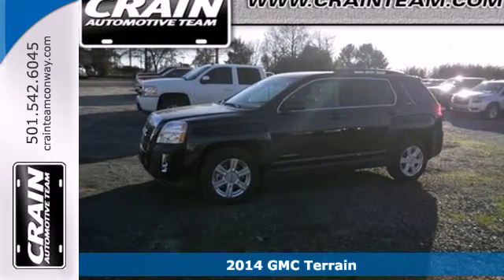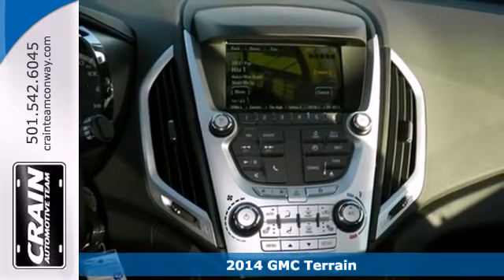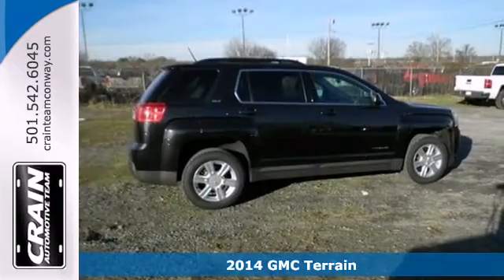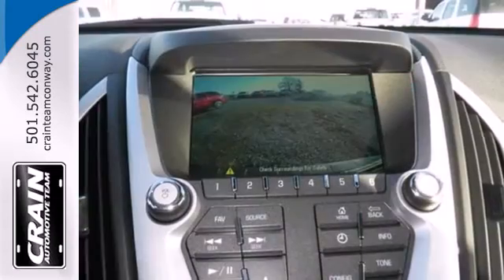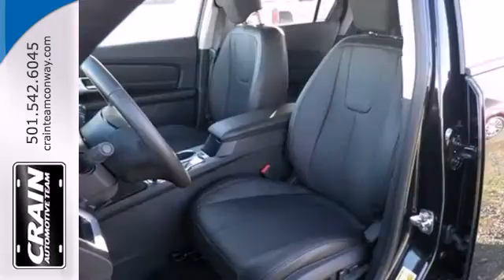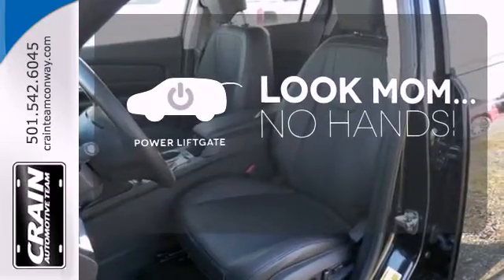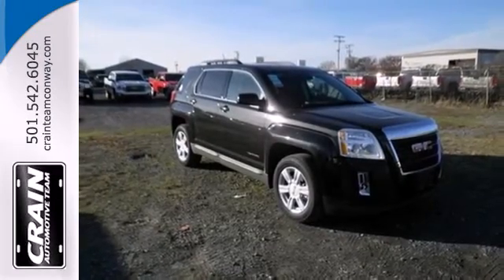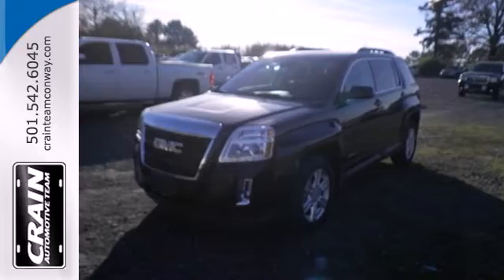2014 GMC Terrain Conway Little Rock, AR 4GT3797 - SOLD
Year: 2014
Make: GMC
Model: Terrain
Trim: FWD SLE2/SLT1
Engine: 2.4L DOHC 4-Cyl SIDI Spark Ignition DI Engine
Transmission: Automatic
Color: Carbon Black Metallic
Interior: Jet Black
Stock #: 4GT3797

Address:
1003 North Museum Road